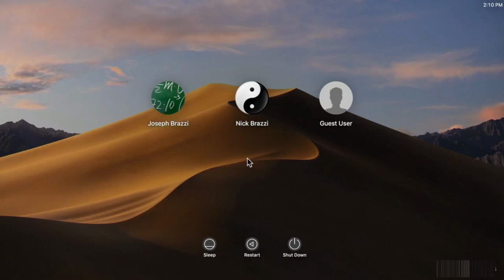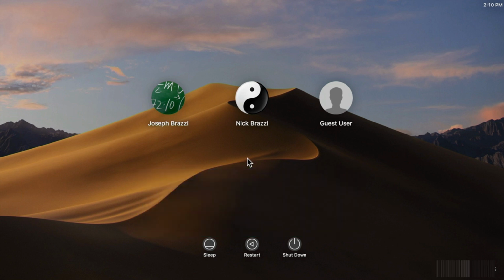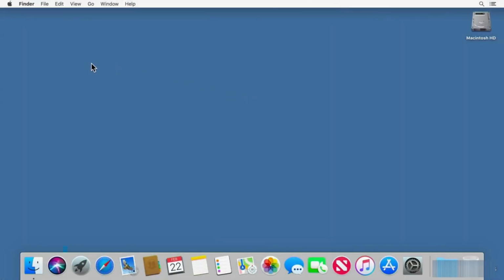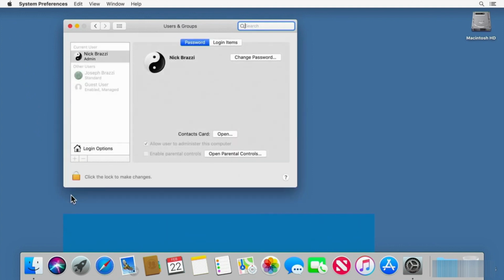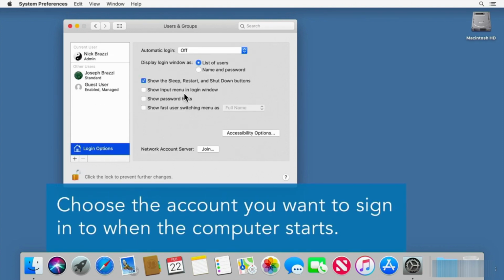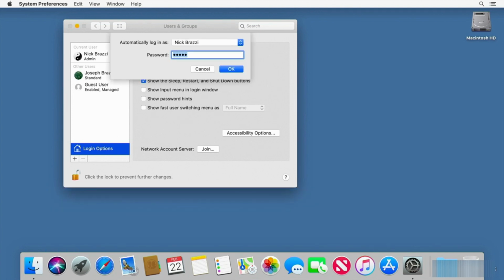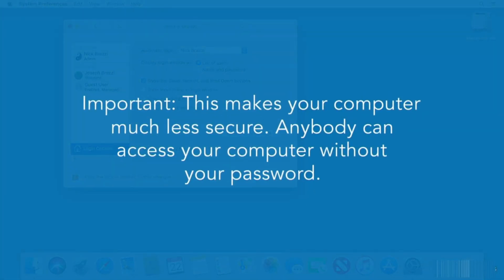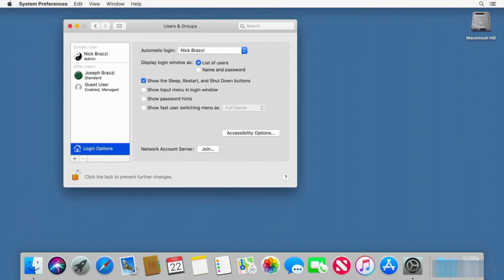Tutorial 19 | How To Set Mac OS to Start Without Password | MacOS Tips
Welcome to our tutorial on how to streamline your Mac experience by setting it to start without a password! Whether you're tired of entering your password every time you boot up or simply seeking greater convenience, this step-by-step guide will walk you through the process.

In this video, we'll demonstrate the straightforward steps to configure your Mac operating system to bypass the login screen, granting you quick access to your desktop environment upon startup. From adjusting system preferences to ensuring your security settings remain intact, we've got you covered.

Unlock the full potential of your Mac and save valuable time with this easy-to-follow tutorial. Join us as we empower you to customize your user experience and enhance productivity effortlessly.